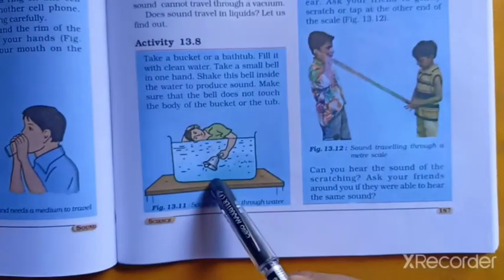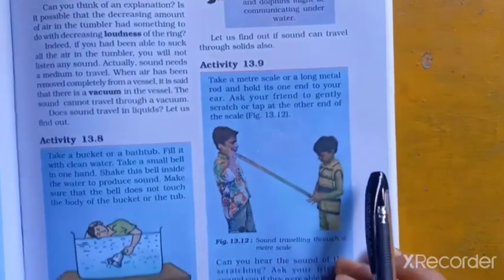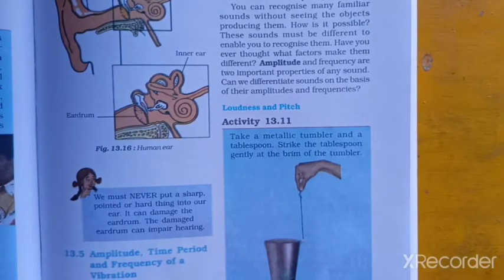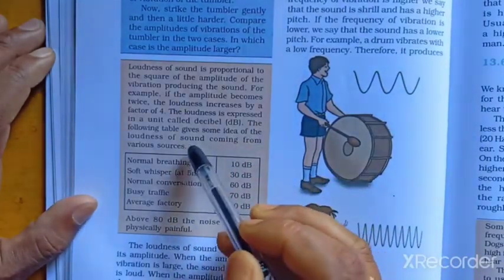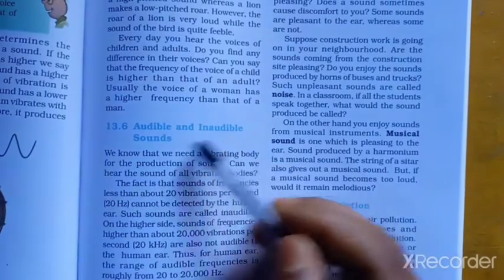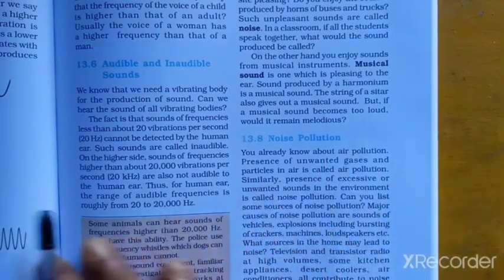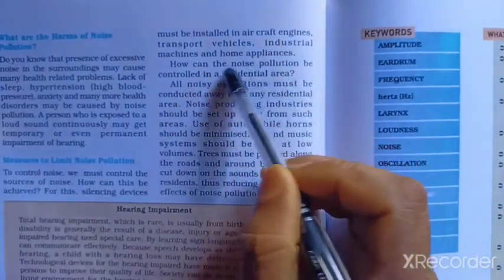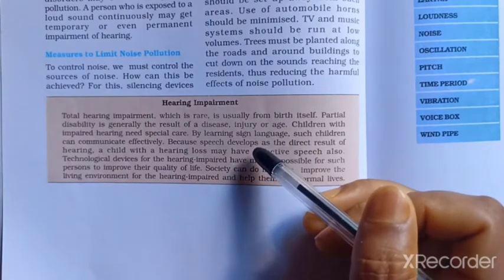Class-VIII Science Ch.13 2nd &last part